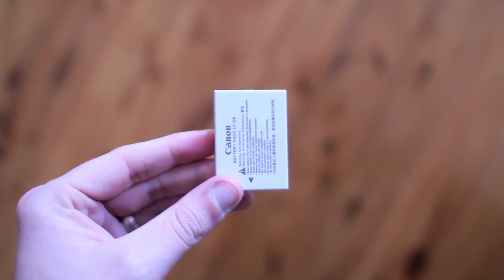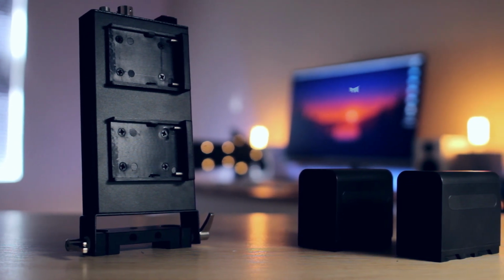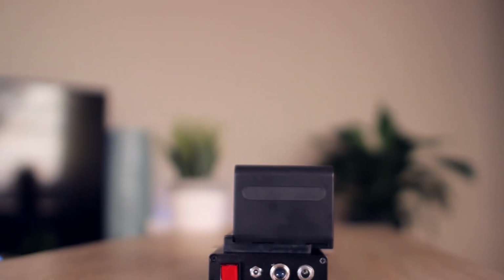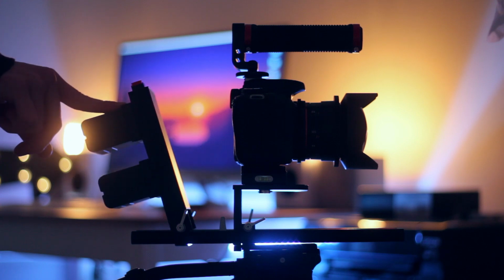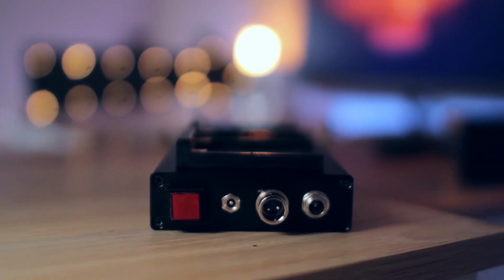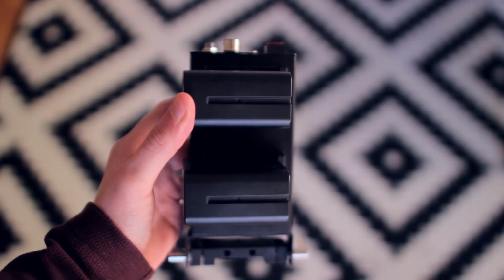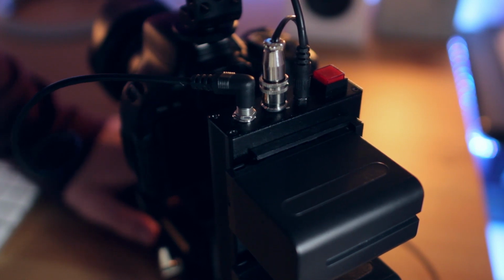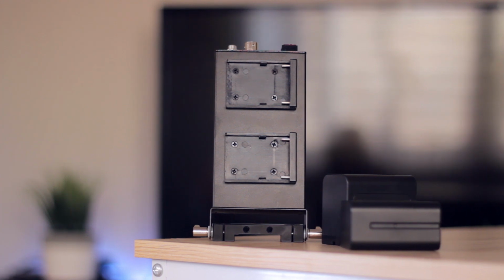8 Hour DSLR Battery Life for under $100!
Increase your DSLRs battery life so it lasts for over 8 hours!